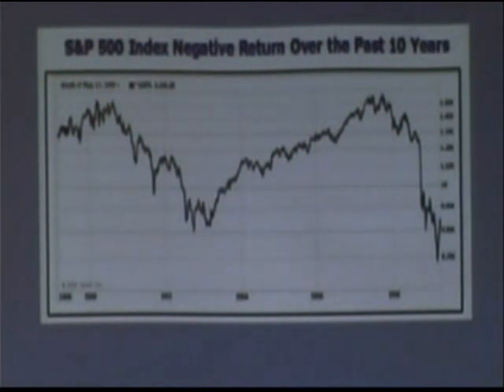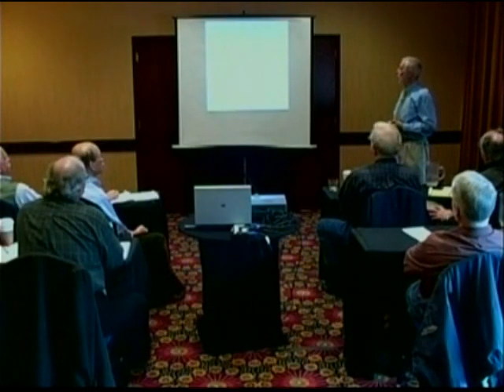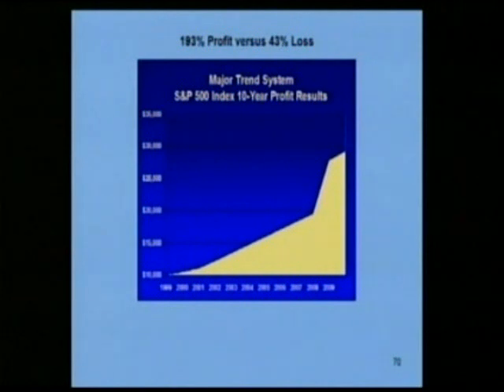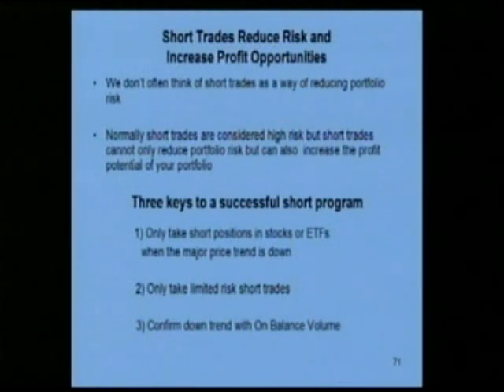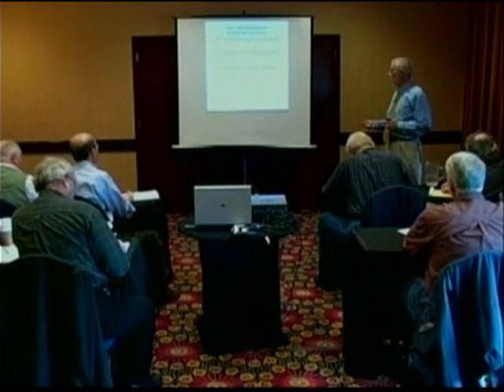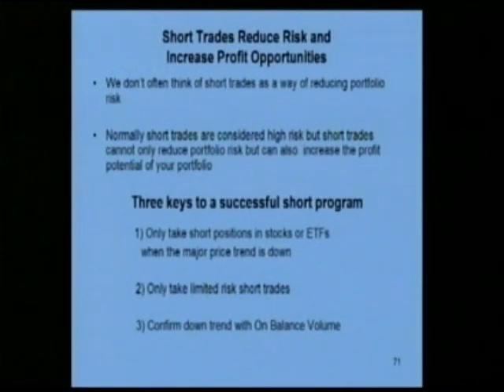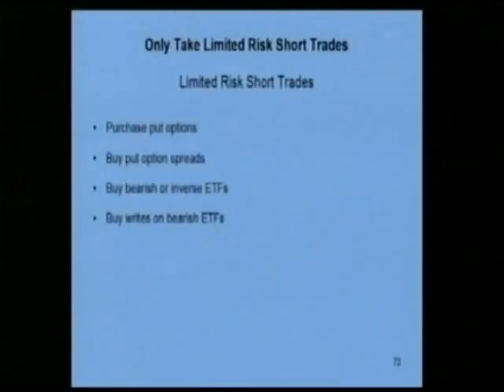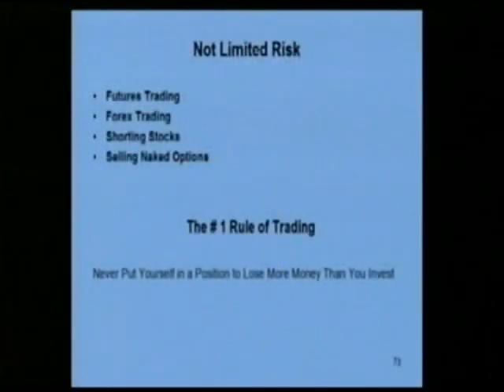Chuck Hughes: 3 Keys to Successful Short Trading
Short trades profit as stocks or EFTs decline in price.  Short trades can greatly increase your profit opportunities and open up a whole new universe of trade possiblilities. Normally short trades are considered high risk as you incur almost unlimited risk if you are short a stock that continues to rally in price.  The key to successful short trading is to only take 'limited risk' short trades.  Learn the three keys to successful short trading:
1) Only take short positions in stocks or EFTs when the major price trend is down to prevent 'whipsaws' trades
2) Only take limited short trades
3) Confirm the price down trend with the On Balance Volume Indicator